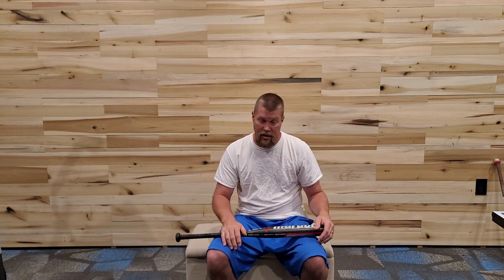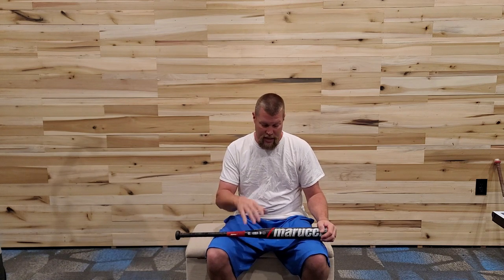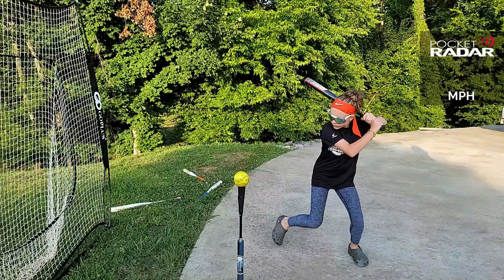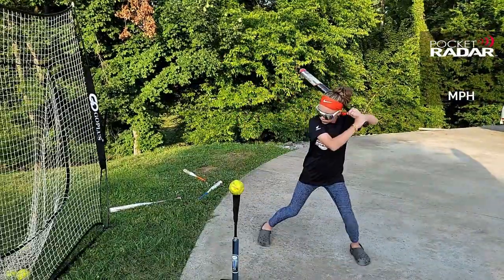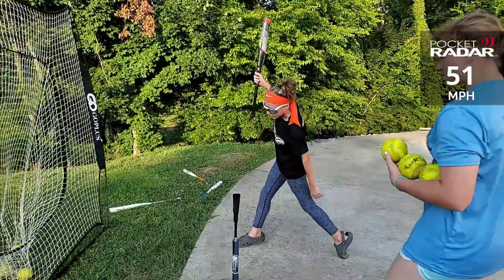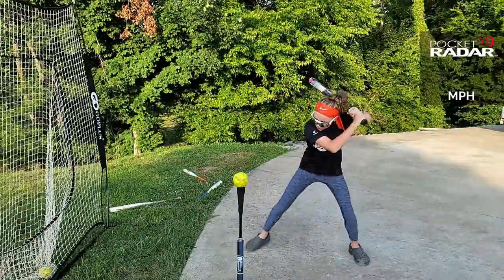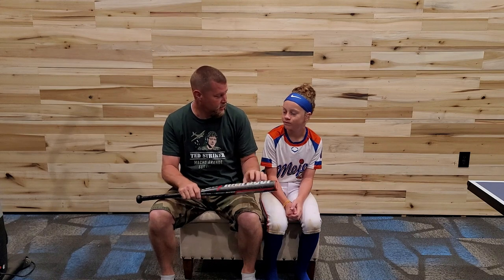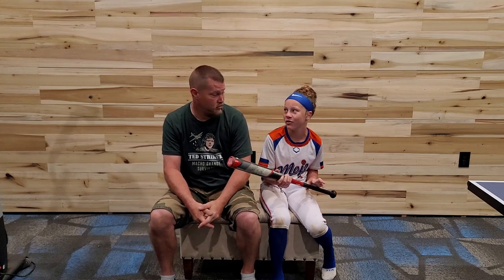Marucci Echo Connect vs. Easton Ghost Advanced Review and Comparison with Exit velo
Review and comparison of the Marucci Echo Connect vs Easton Ghost advanced